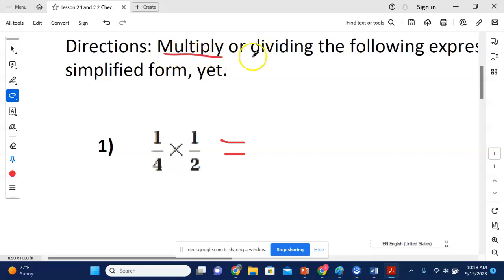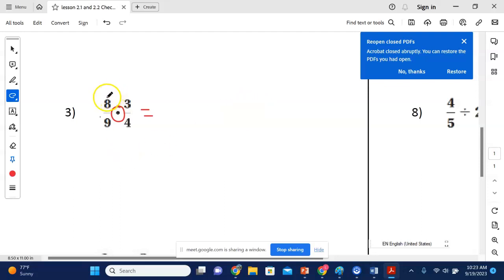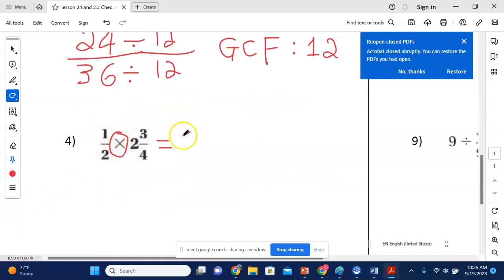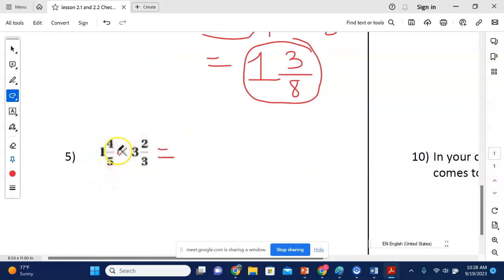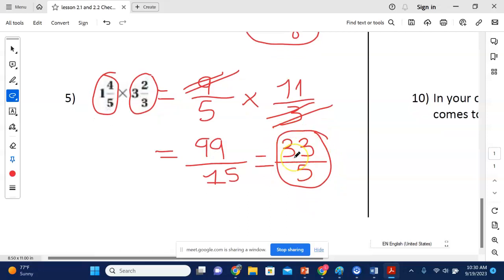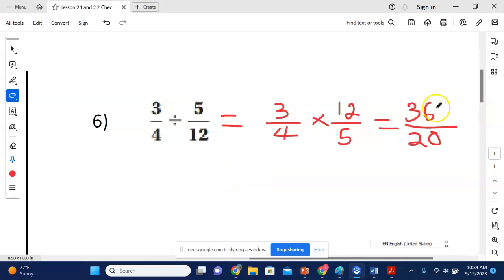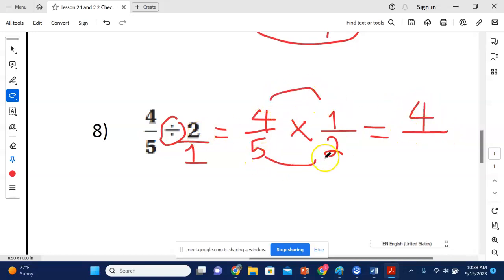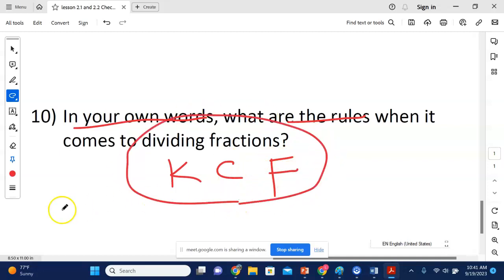Lesson 2.1 and 2.2 Check for Understanding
Multiplying and dividing fractions with mixed numbers